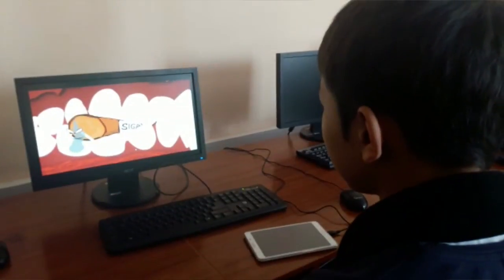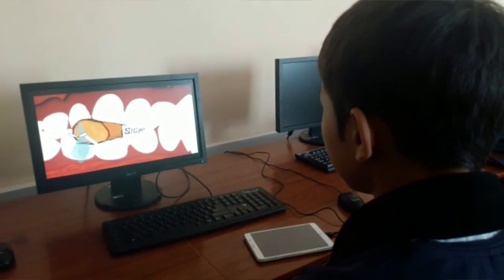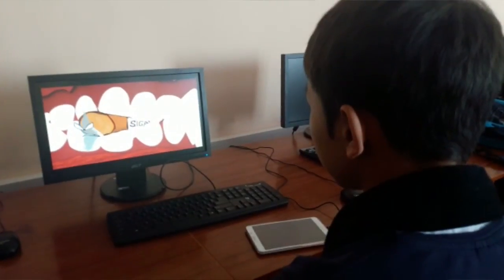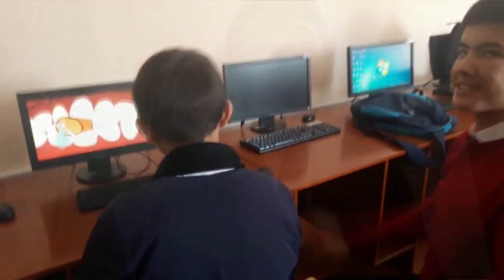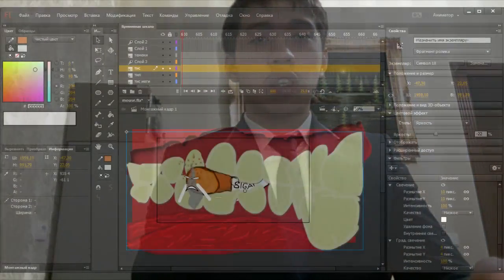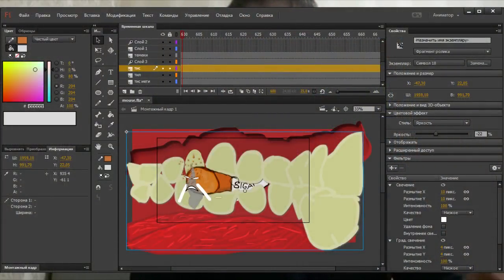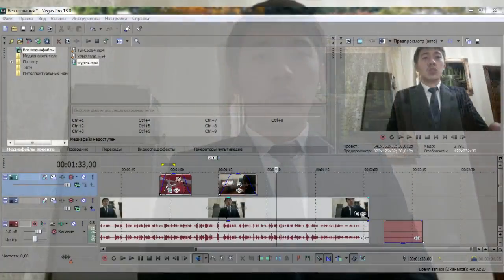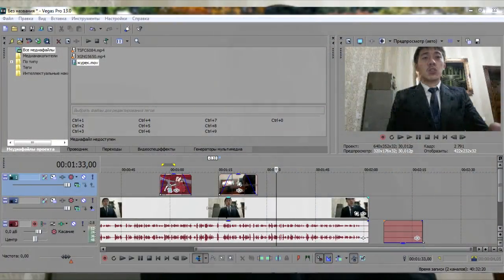Yernar Ongalbek - Smoke's Adventure Description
Social commercial about harms of smoking. Created by Yernar Ongalbek. Shymkent BILIM Innovational School. 2017.
Software used for animation - Adobe Flash Professional
Software used for video and sound editing - Adobe Premiere Pro